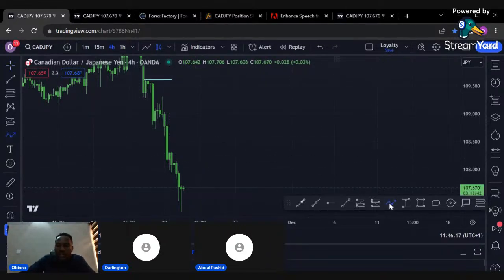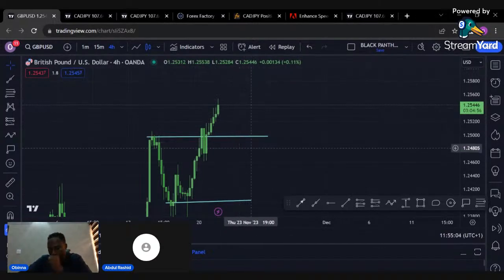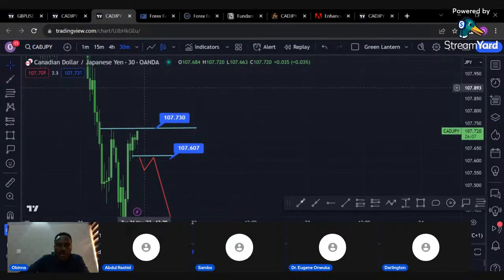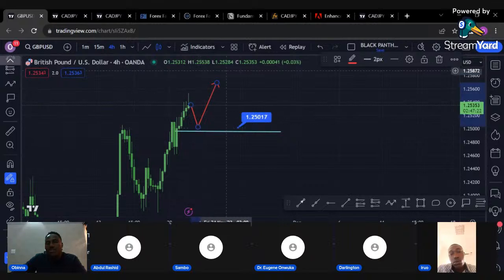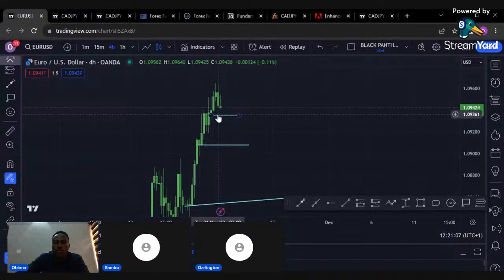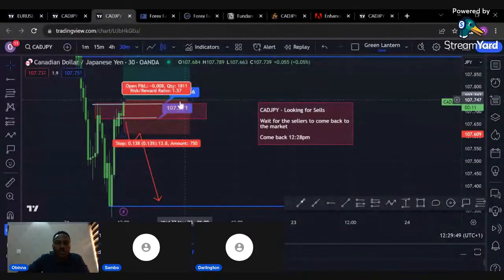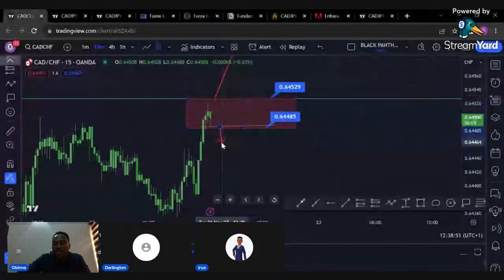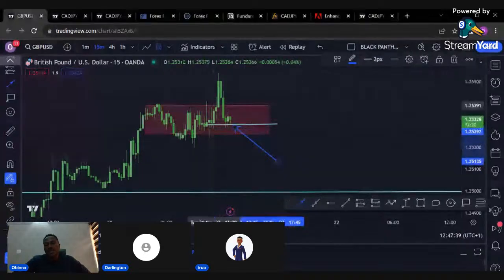LIVE TRADING - CADJPY - XAUUSD - 21ST NOV 2023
Observe and gain insights from an experienced trader. I specialize in utilizing the H4 timeframe and implementing effective risk management strategies.

Join me in a live trading session featuring CADJPY, or suggest a currency pair like XAUUSD, EURUSD, or GBPUSD for analysis, and I'll be happy to examine it.